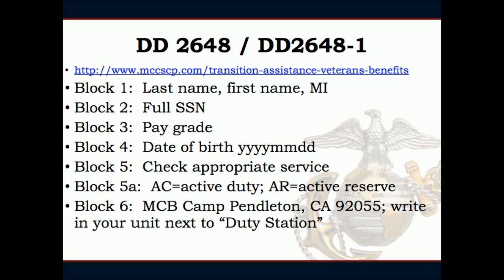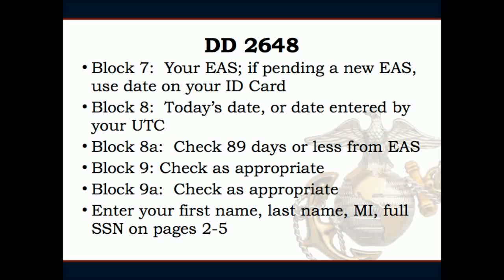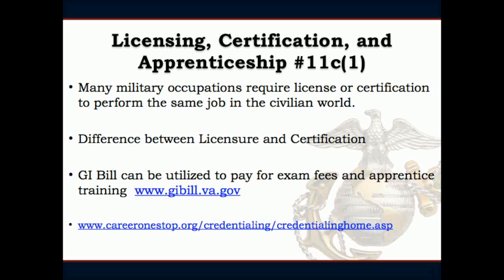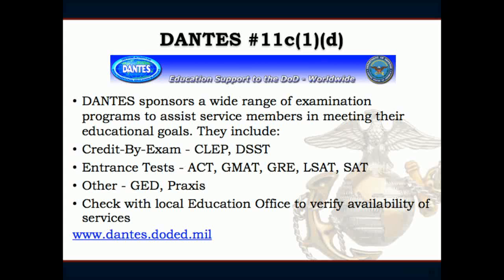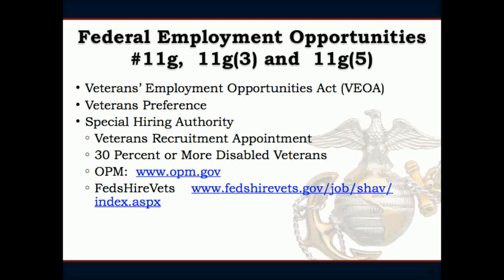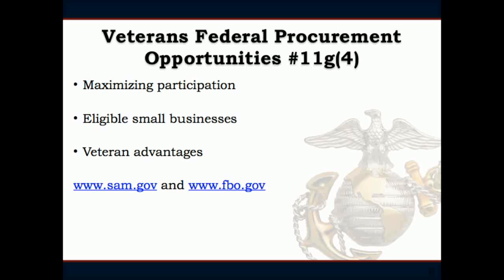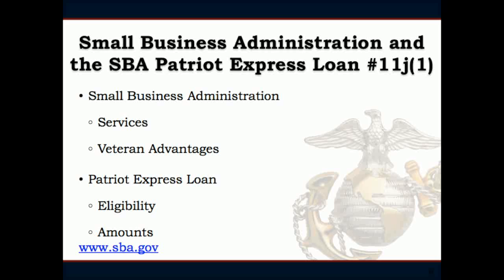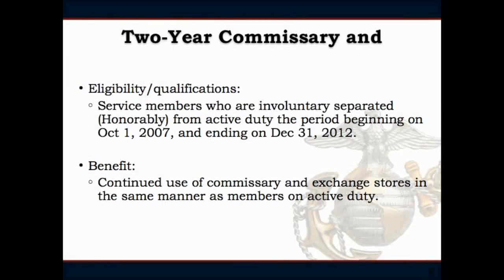Camp Pendleton Pre-Separation Counseling